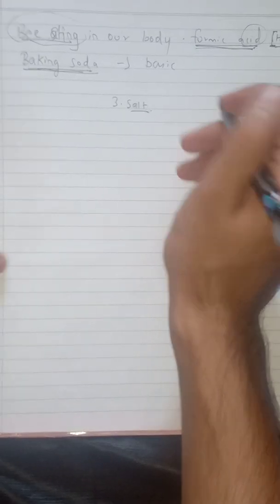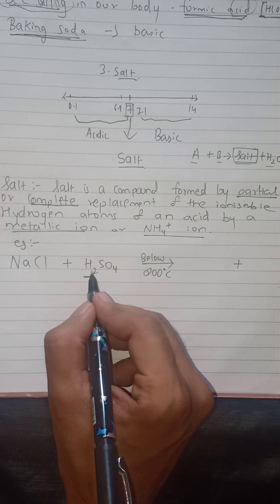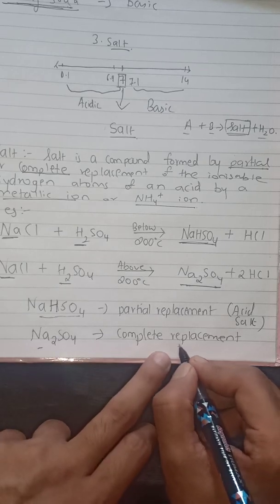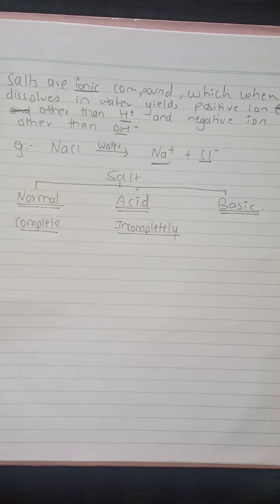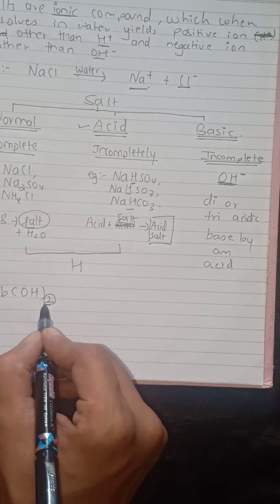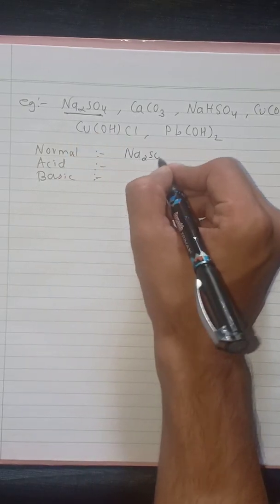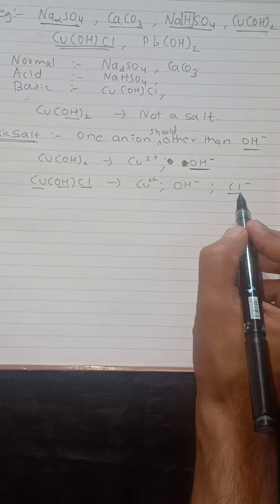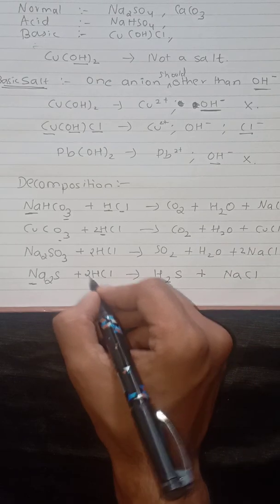Acid, base and salt part 3